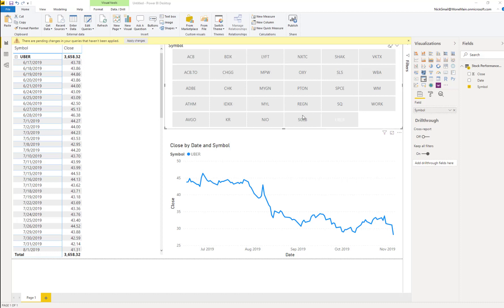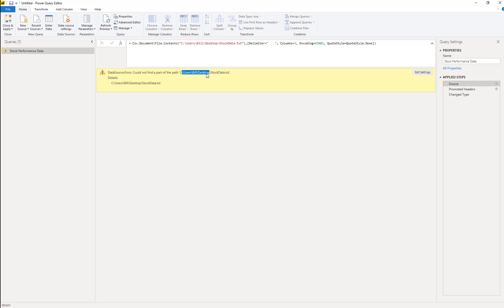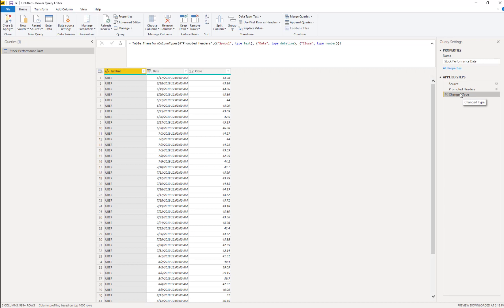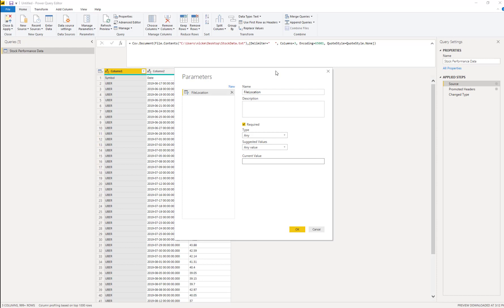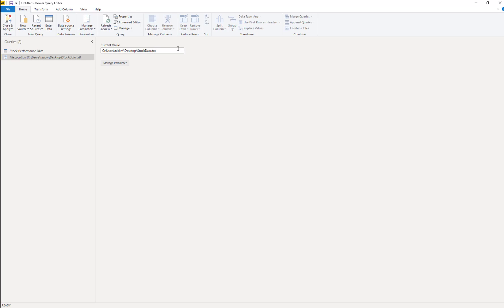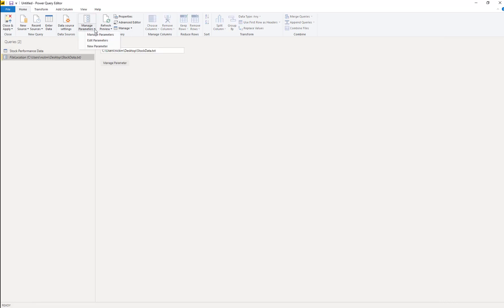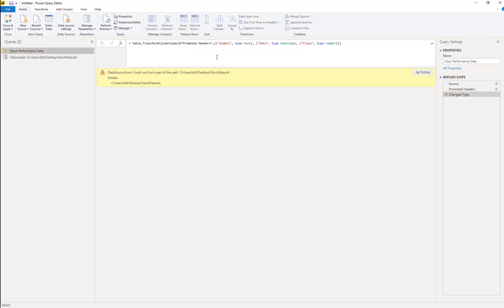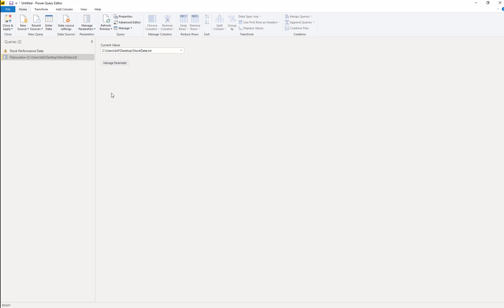Changing Folder Location w/ Query Parameter - Query Editor Tutorial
Without having access to the underlying data sharing queries in Power Query is all but impossible. See how to set a parameter so that a user can change the location of the folder of the underlying data files.

Video Details

0:50 get to power query
2:25 create a simple parameter
3:34 how to edit advanced editor
3:51 removing hardcoded
4:13 create a list of values

For more query parameter queries to review see here….